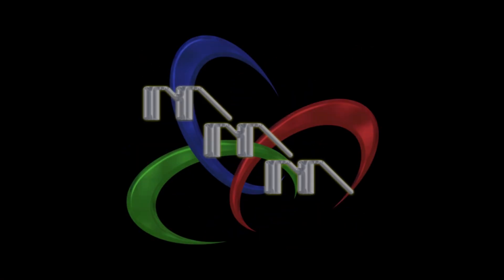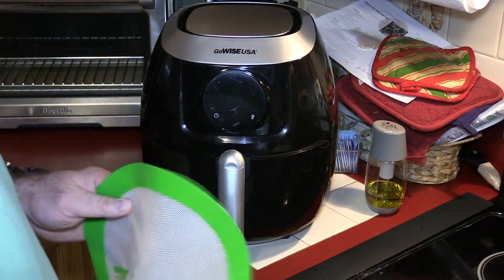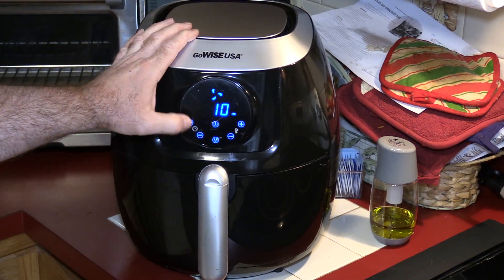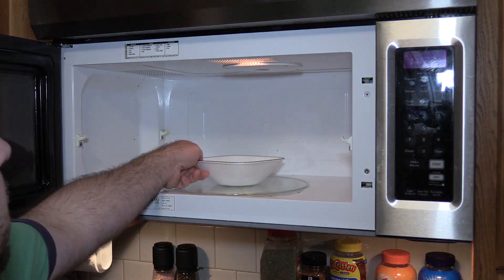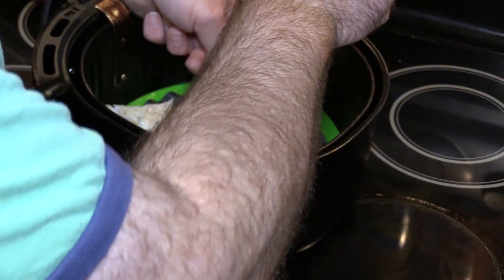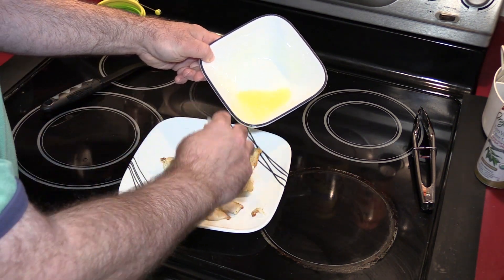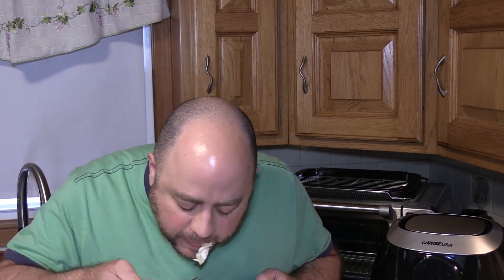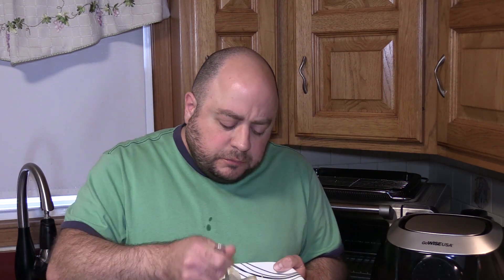GoWISE USA Air Fryer - Cod with EVOO, Salt, Pepper, Butter and Chef Tony's Grilling Plate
Another delicious fish dish in the Air Fryer

YouTube recently changed the way they monetize my content. My channel now needs 1,000 subscribers so it would be awesome if you could show your support by both watching my videos and subscribing to my channel if you haven't already done so. Monetizing my videos allows me to invest back into the channel with new equipment so a small gesture from you goes a huge way for me.

100 Pre-cut 9 Inch Round Parchment Sheets

13" Grease Splatter Screen for Cooking with Silicone Hot Handle Holder

Canon EOS-M